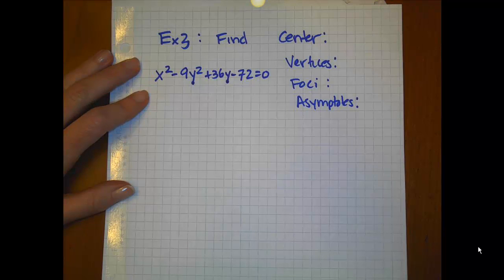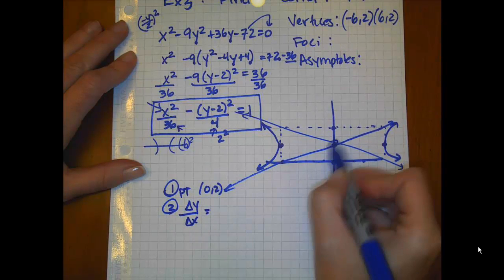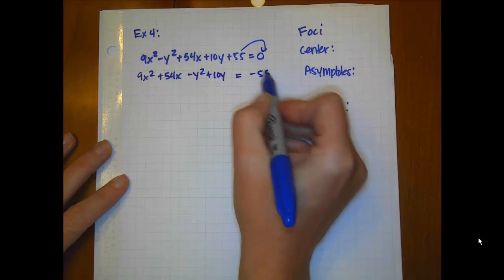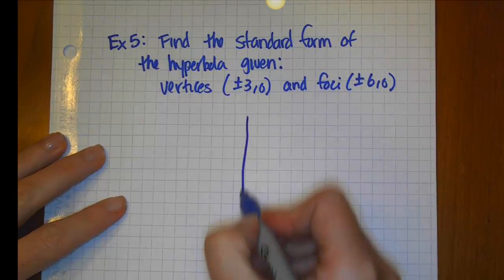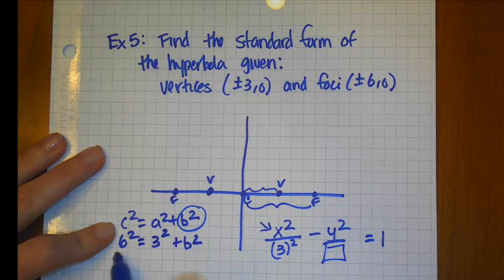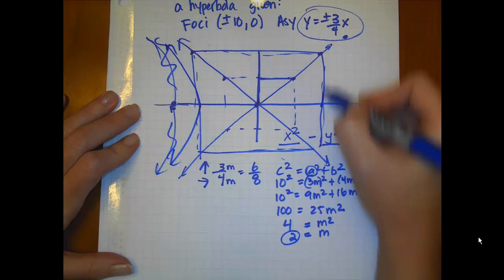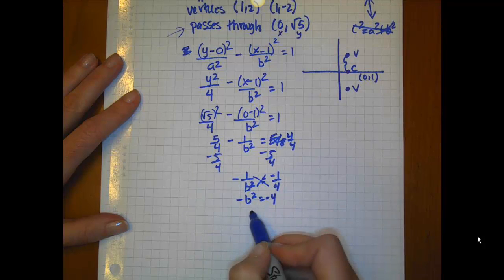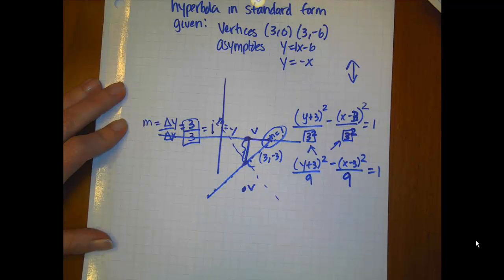Hyperbolas Part 2